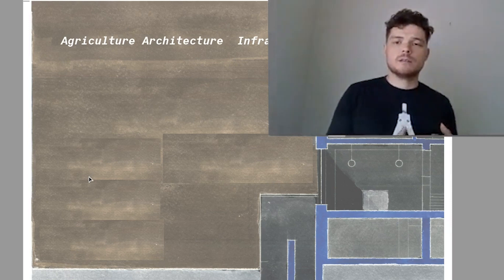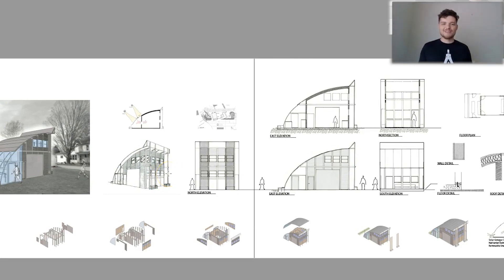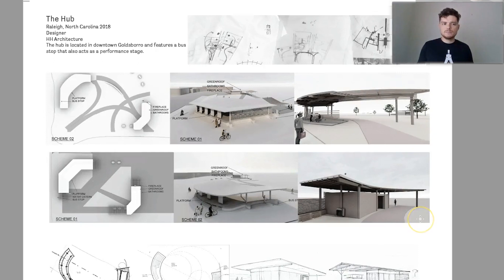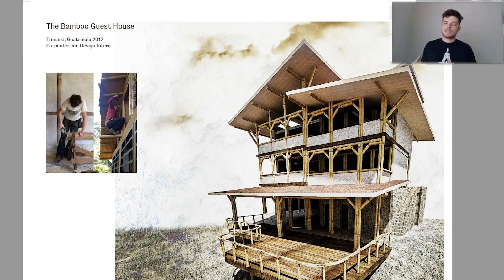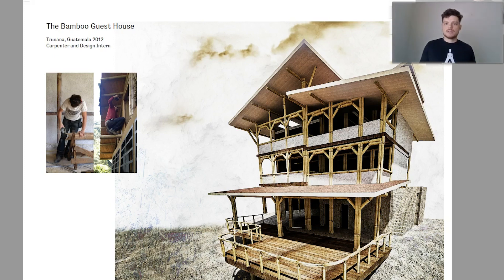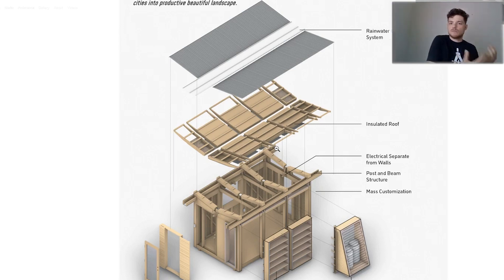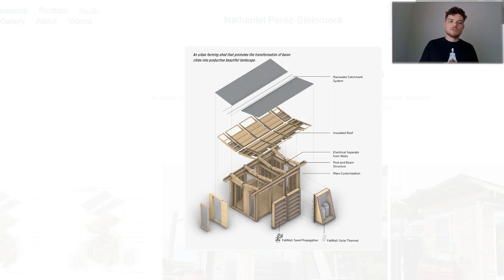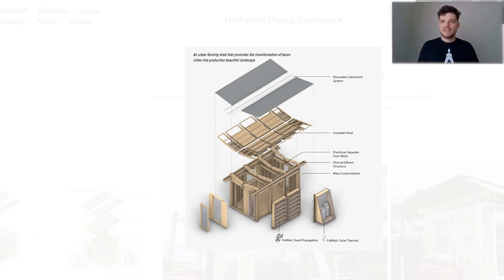What does architecture have to do with agriculture? Learn how Arc supports Ag + social systems.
What does architecture have to do with agriculture? Learn about how infrastructure supports ag